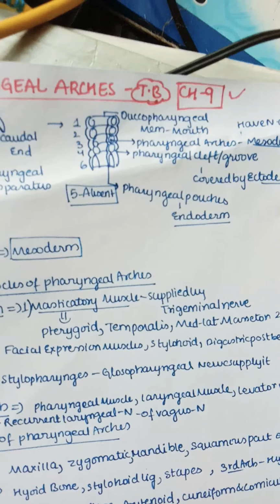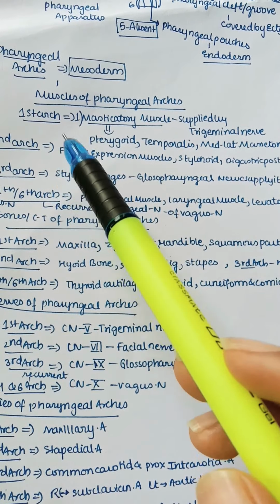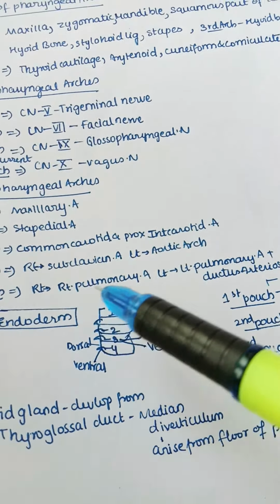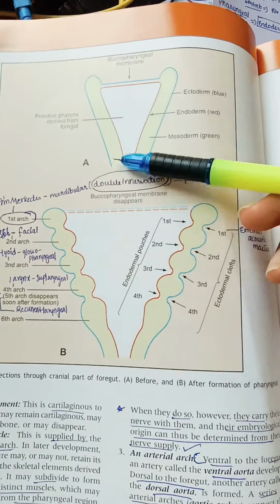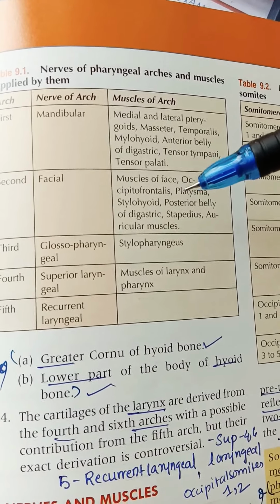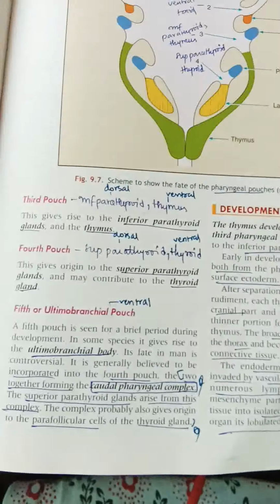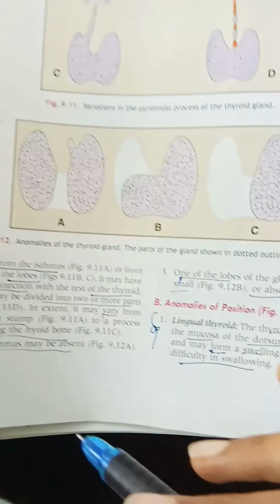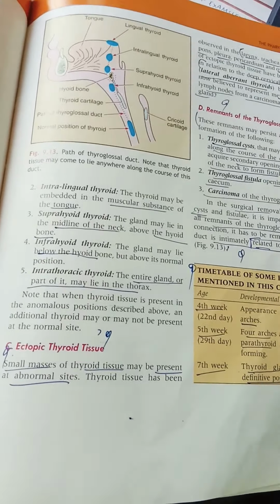Pharyngeal arches in complete detail -Embryology